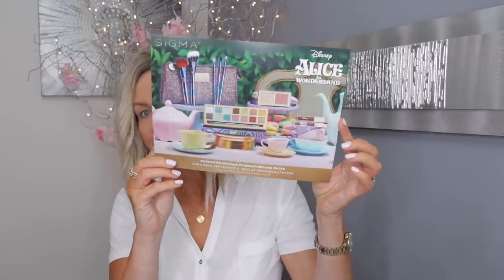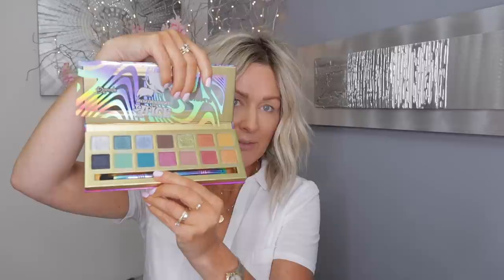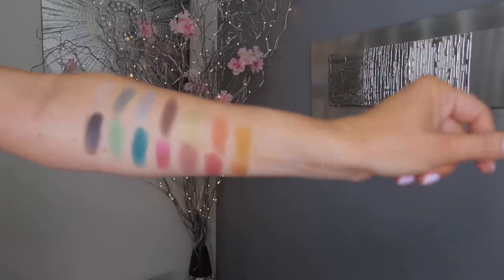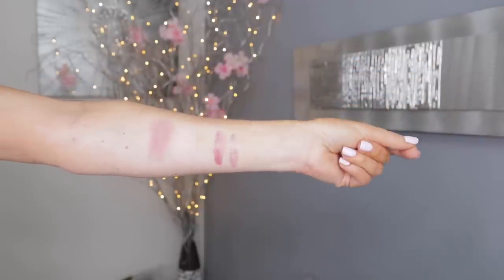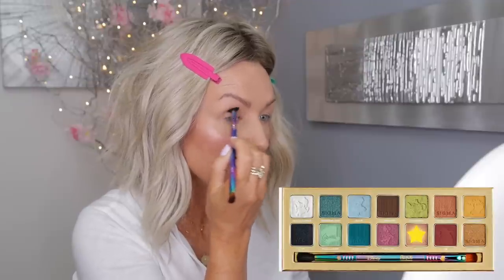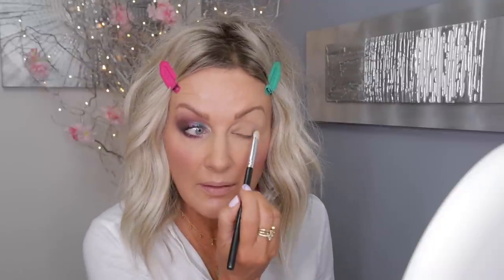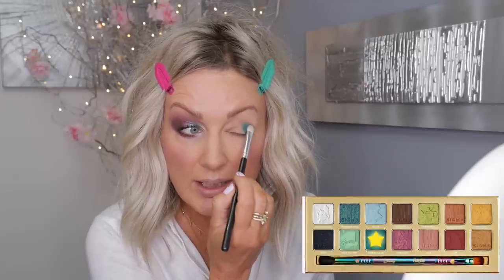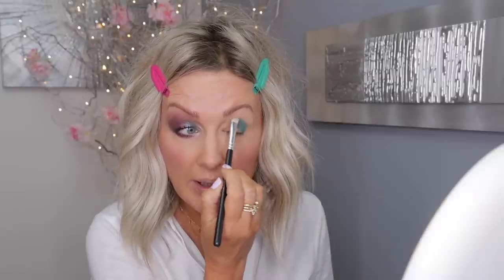*NEW* Sigma Alice In Wonderland - 3 Looks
Hair clips